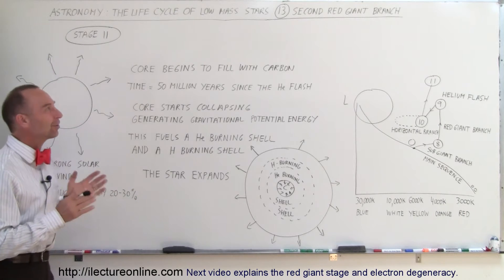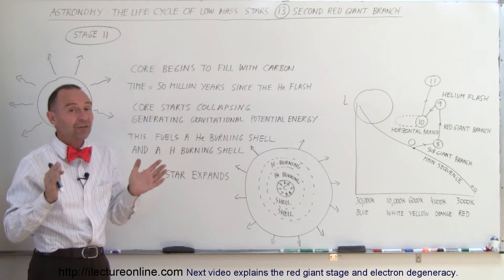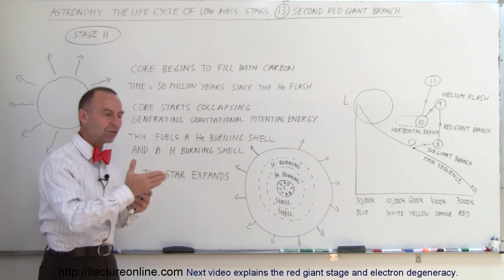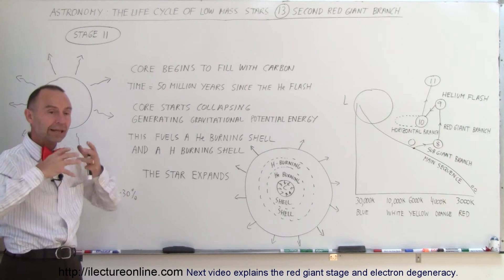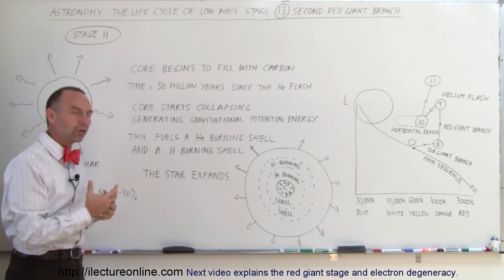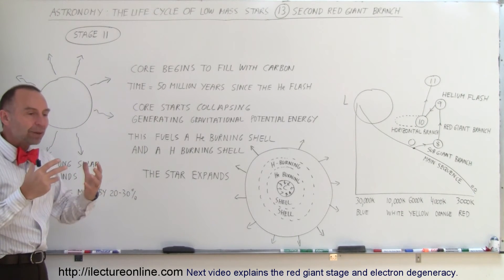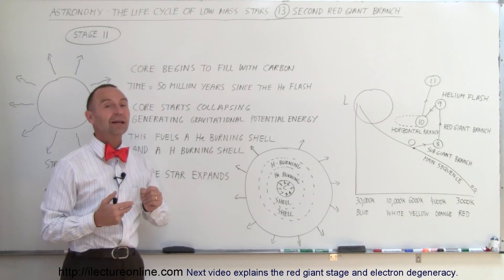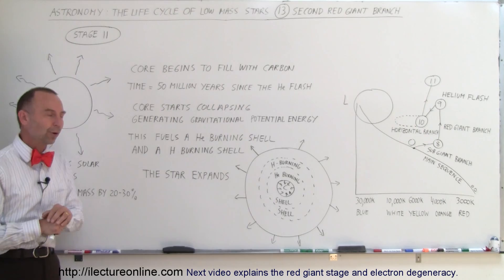Astronomy: Life Cycle of a Low Mass Star (13 of 17) 2nd Red Giant Branch: Stage 11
In this video I will explain he 2nd red giant branch where the core is fusing helium into carbon.